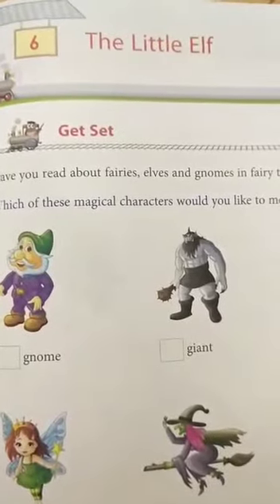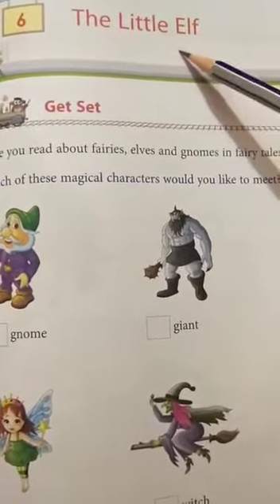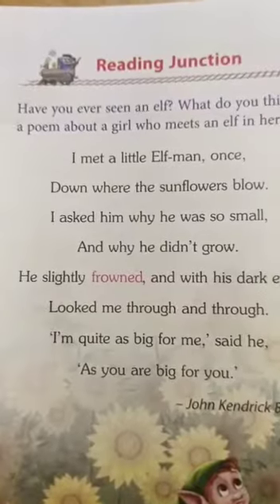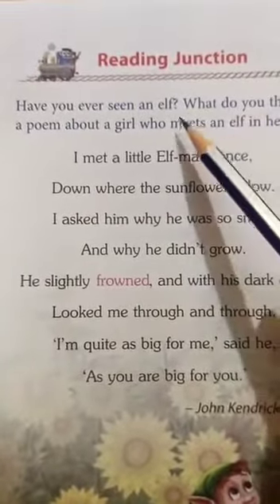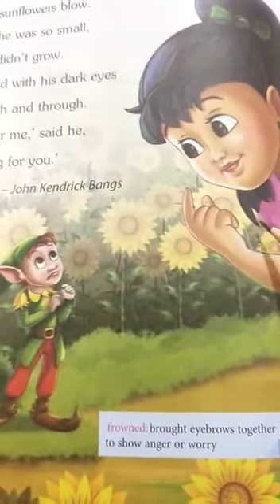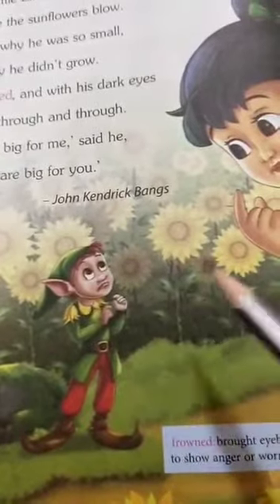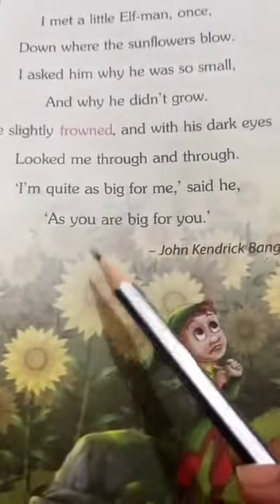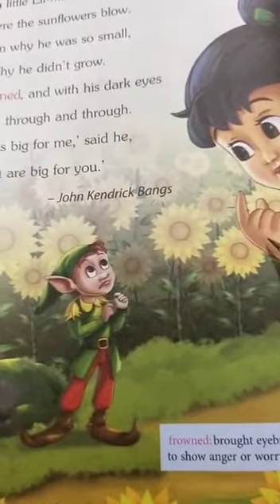Chapter-6 (The Little Elf) | Prime English | Grade 2